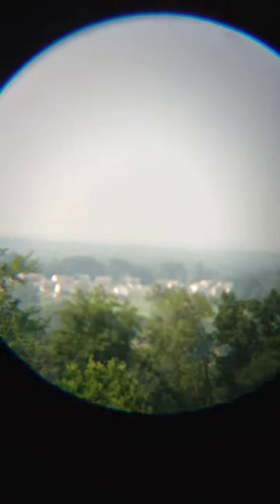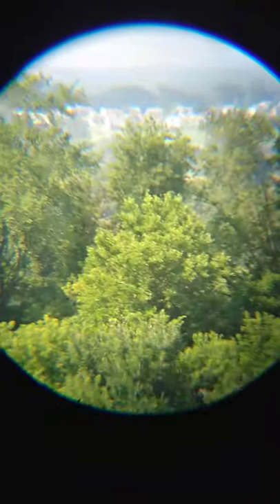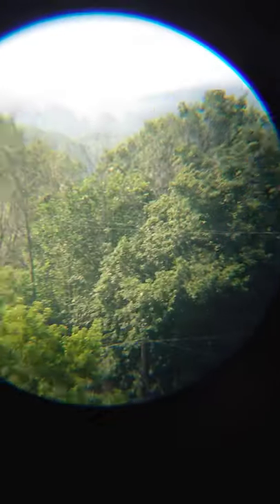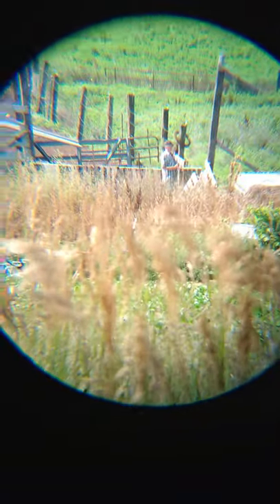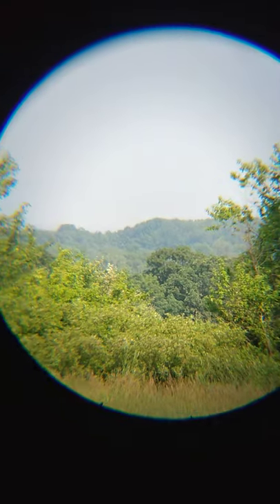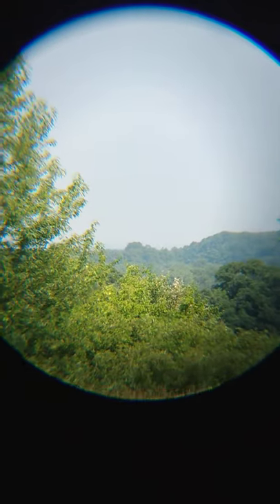The New Monocular @ Fisk Knob -Learning How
OK so its real iffy at first. Gets better towards the end. At least now I have some ideas to improve. Watch for those videos coming up in a week or so